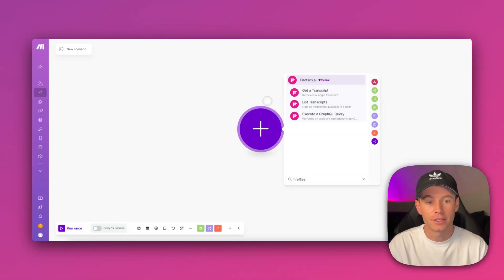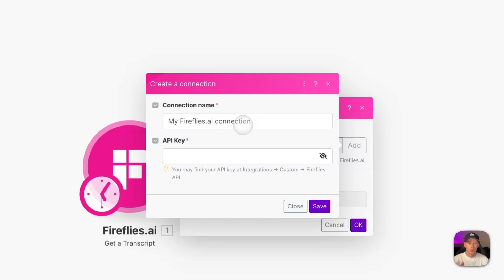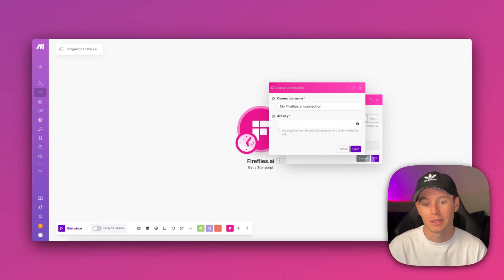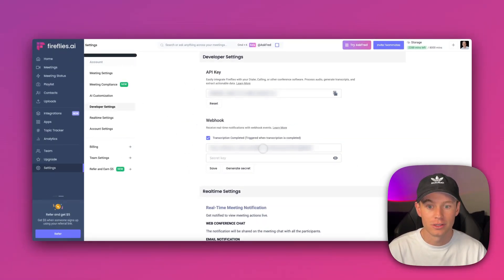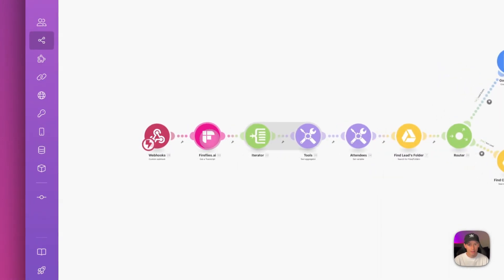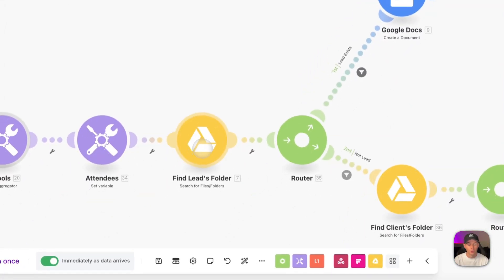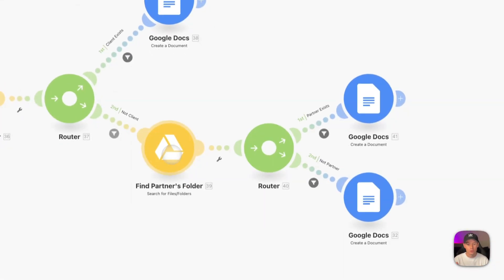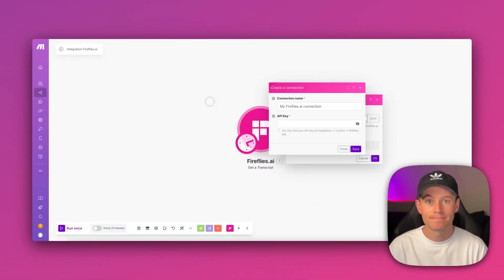Connect Fireflies AI to Make.com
Connecting Fireflies.ai to Make.com is easy and effective for streamlining transcript management. Organize transcripts in tailored Google Drive folders for leads, clients, partners, or general meetings.